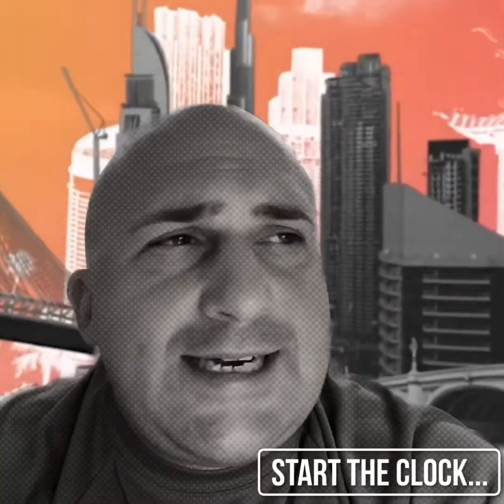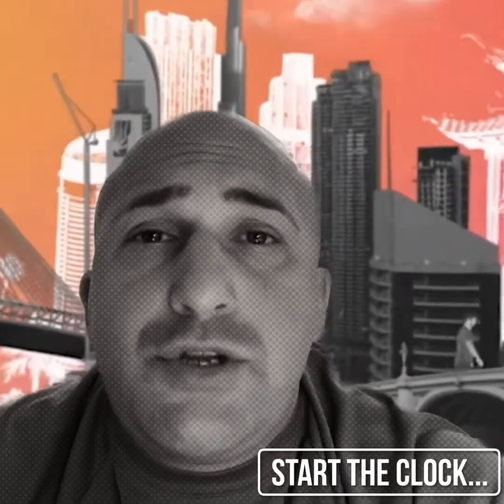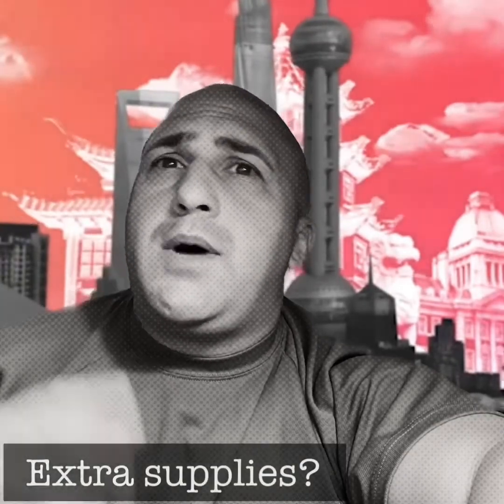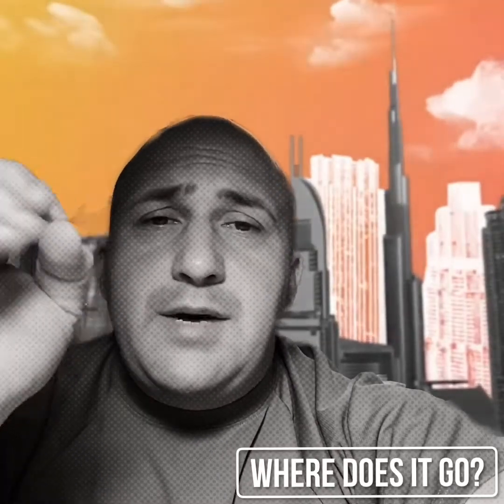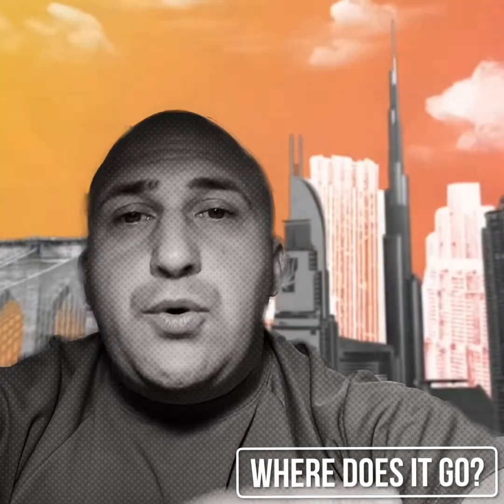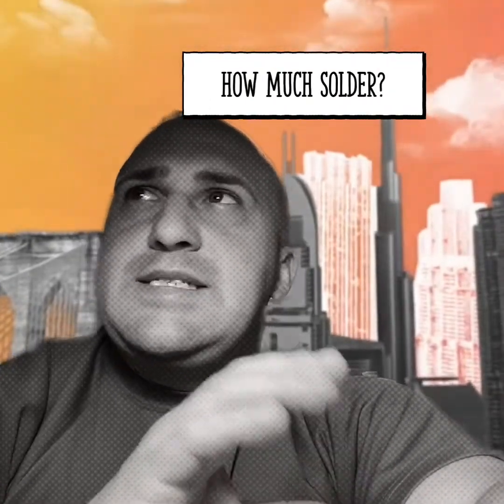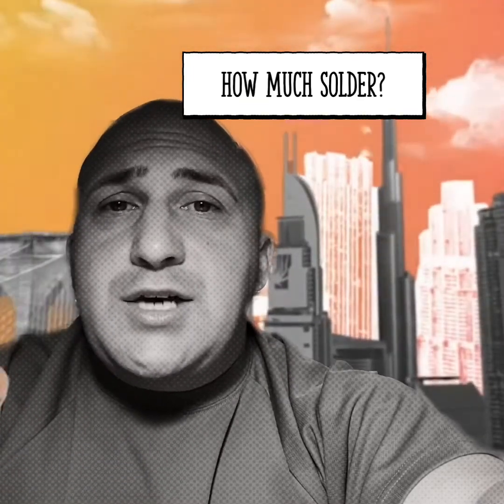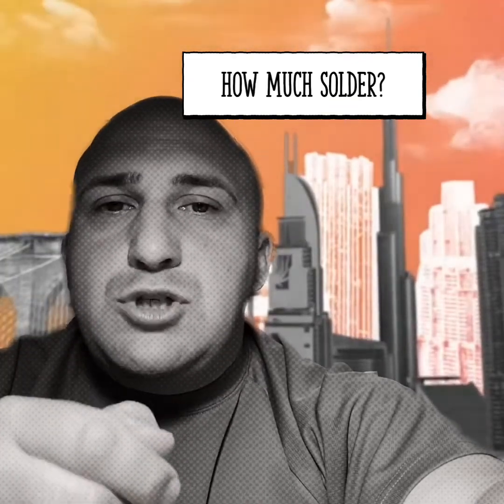So you want to build pedals?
Hi guys! Here is a quick clip discussion on building a effect pedal.